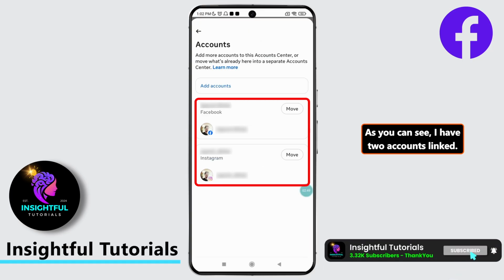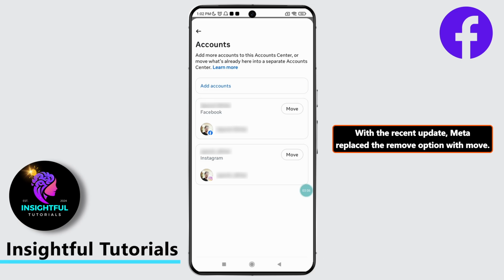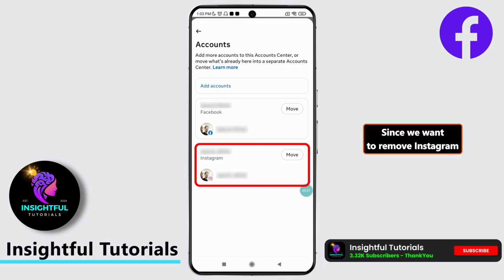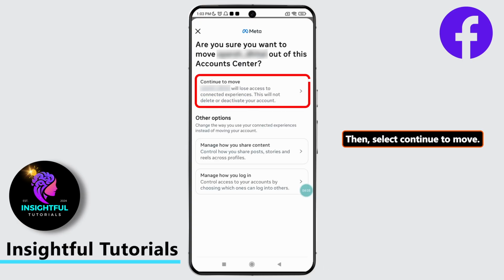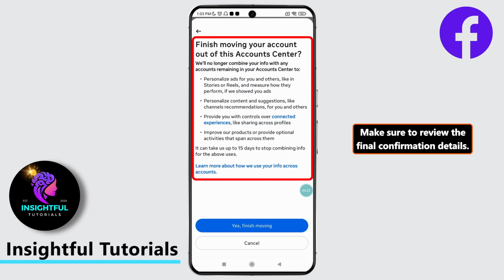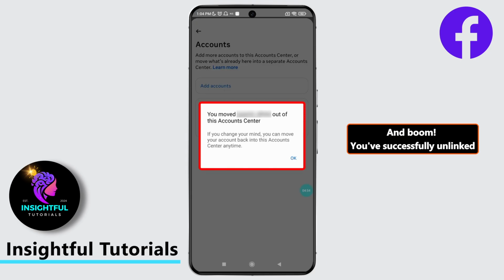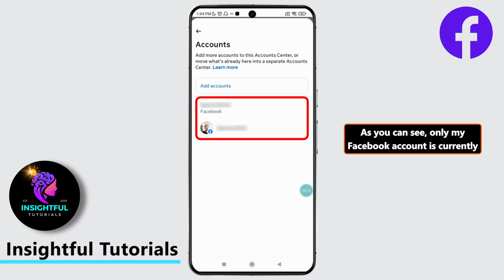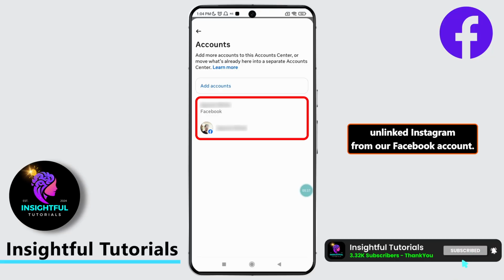How to Unlink Instagram from Facebook (2025) | Remove Instagram Account from Facebook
Want to unlink your Instagram account from Facebook? In this tutorial, I'll show you the simple steps to disconnect Instagram from Facebook and remove the linked account easily. Follow along to separate your accounts in just a few taps!

🔹 Tips:
✅ Unlinking Instagram will stop cross-posting between Instagram and Facebook.
✅ After unlinking, you may need to log in separately to each app.
✅ Make sure your login details are saved before disconnecting.

⏳ Timestamps:
00:00 - Introduction
00:20 - How to Unlink Instagram from Facebook on Android & iPhone
00:40 - Remove Instagram Account from Facebook